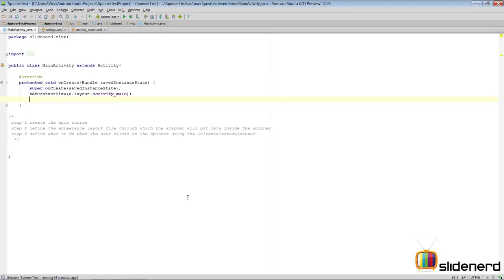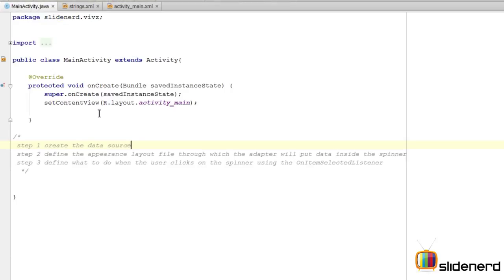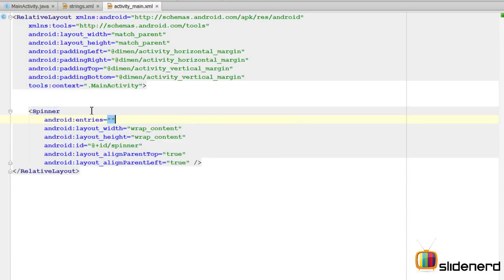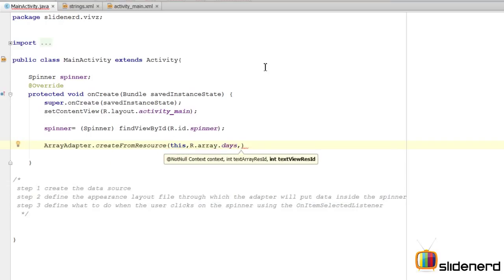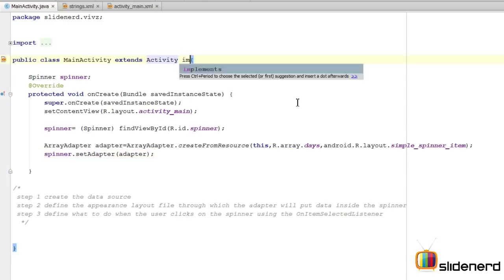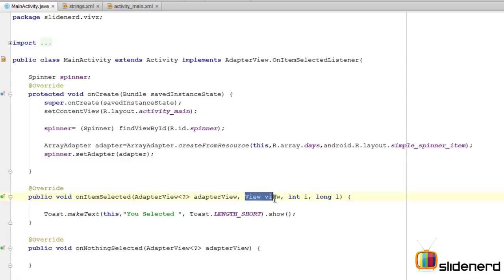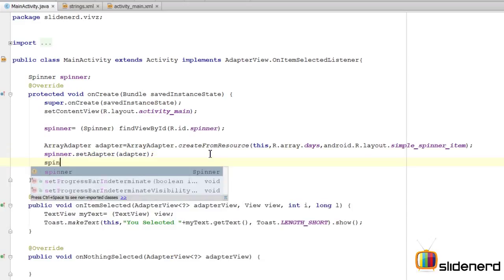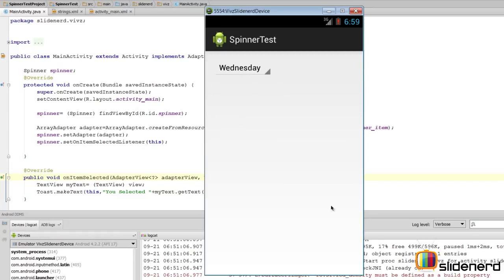105 Android Spinner Example Android Tutorial For Beginners HD